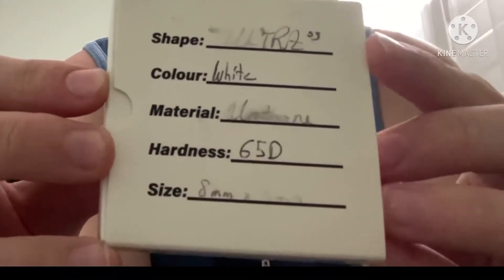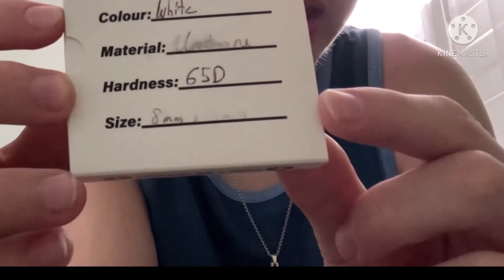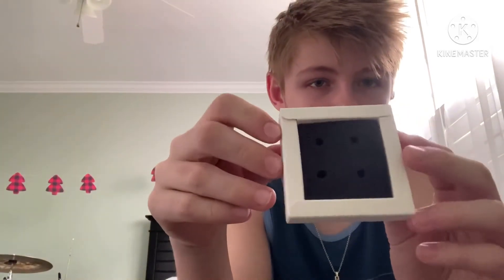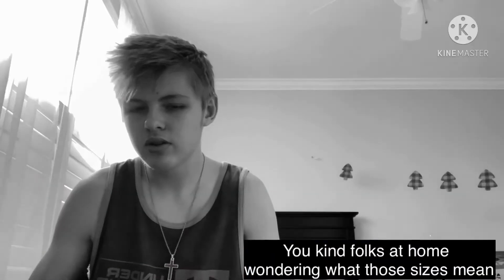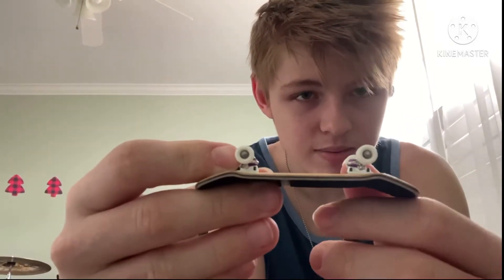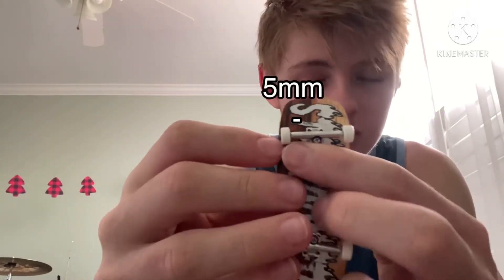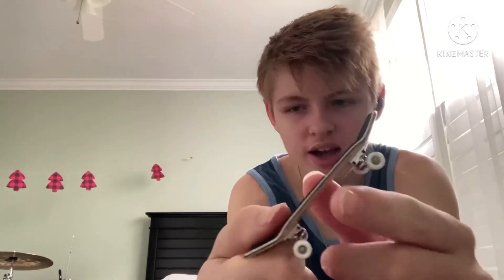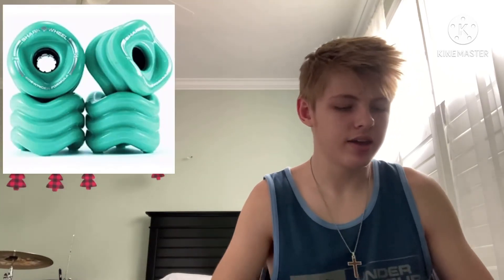MAPLE FINGERBOARD WHEELS!! | Are They Good? (REVIEW)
In today’s video I’m reviewing MapleFBwheels and seeing how they compare to oaks. Be sure to watch through and see what you think of these wheels!

(SPOILER: they’re Buttery smooth)